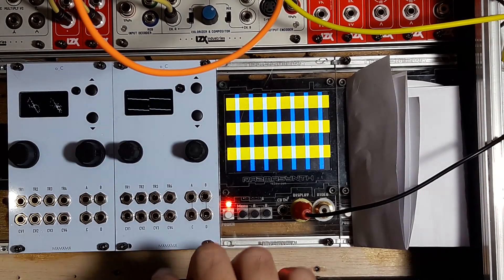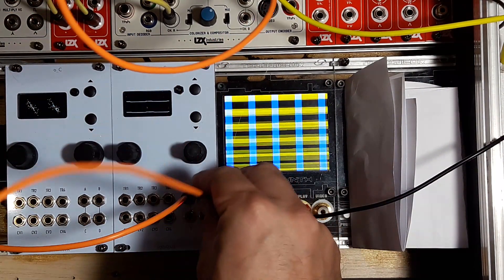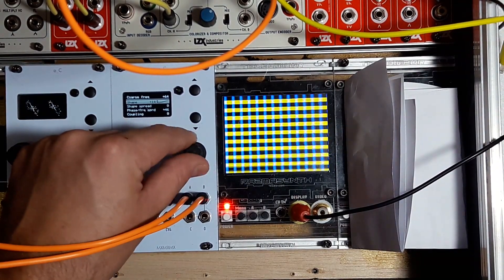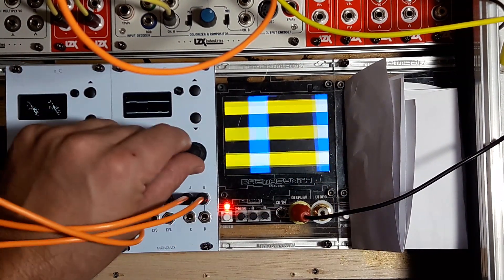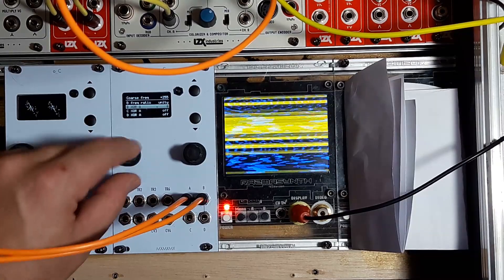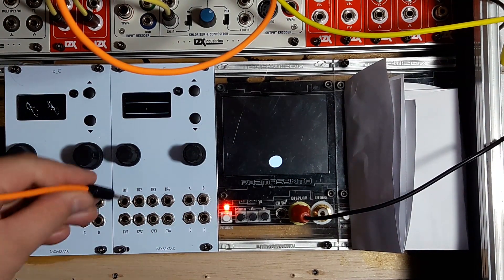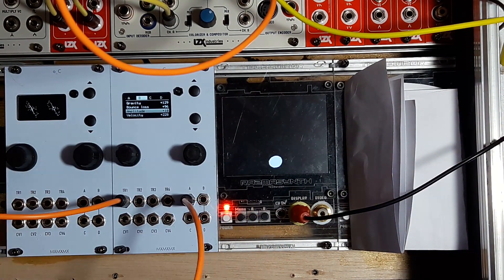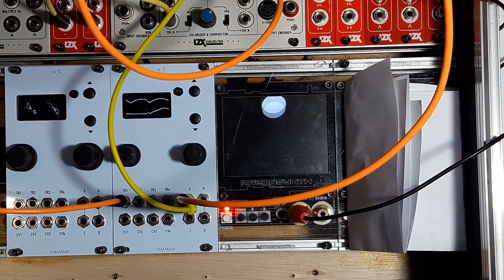O_C Ornaments & Crime as Modulation for LZX video modular.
A quick review on two sketches the Quadraturia (Quadrature LFO) and Dialectic Ping Pong (Bouncing ball simulator).

You can find more information in the official page